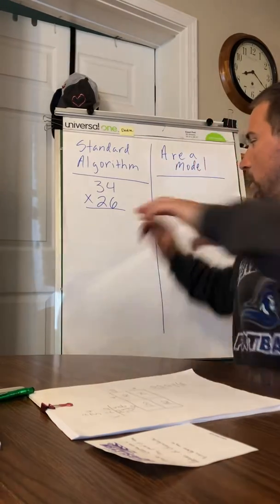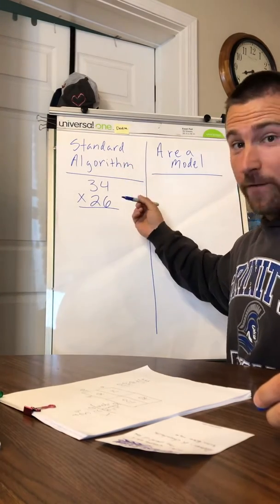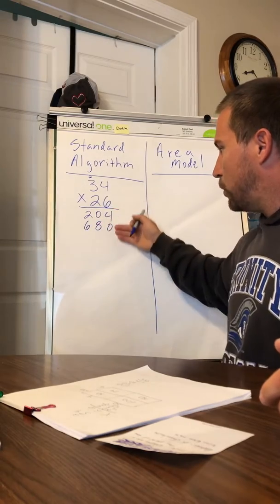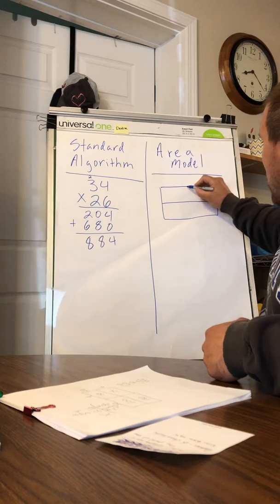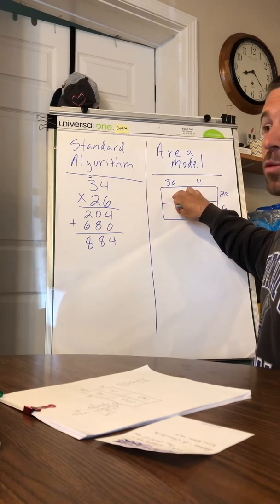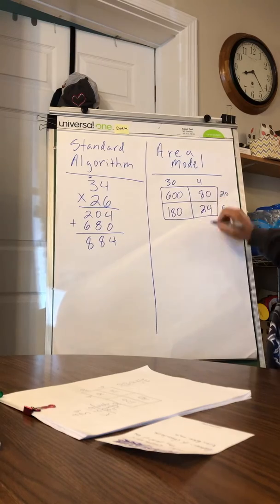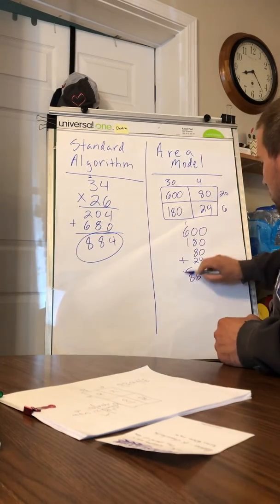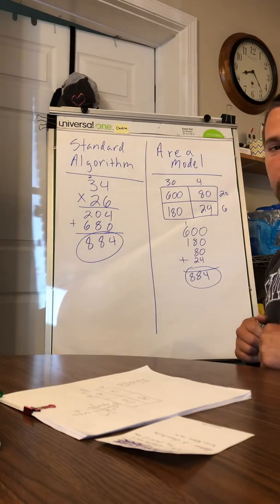Area Model and Standard Algorithm 2 digit X 2 digit Multiplication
This video is for children!